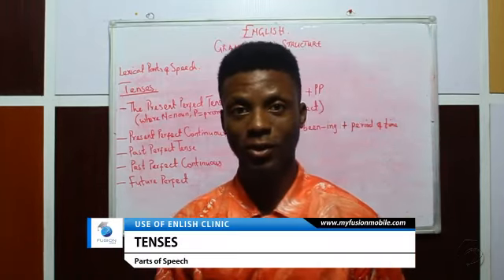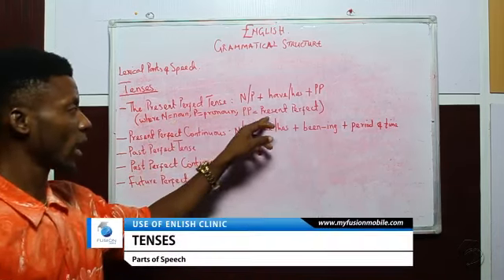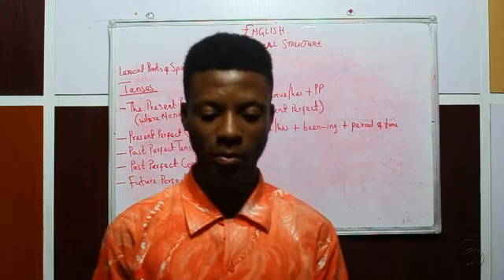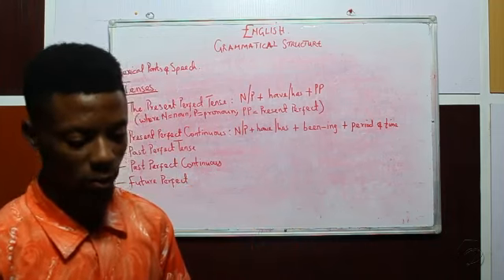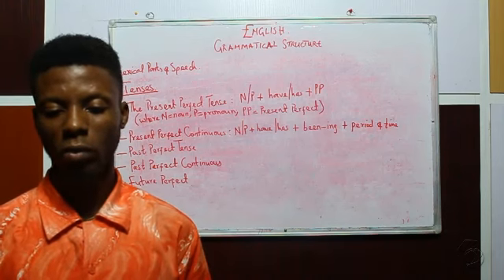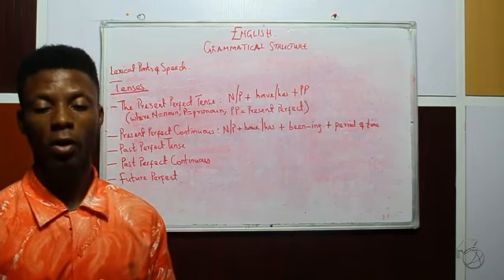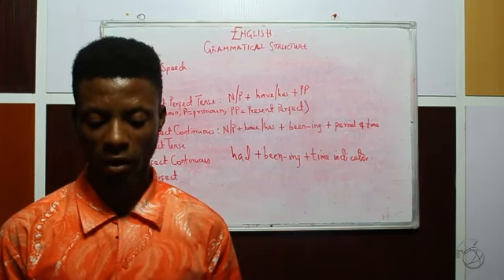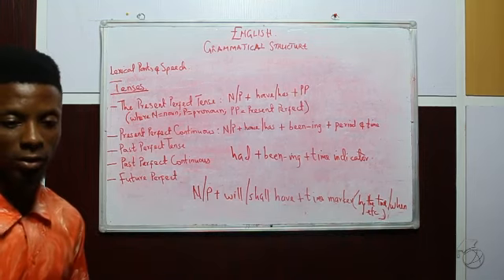Tenses (SS 3, JAMB, WAEC, NECO, Post-UTME, NABTEB)